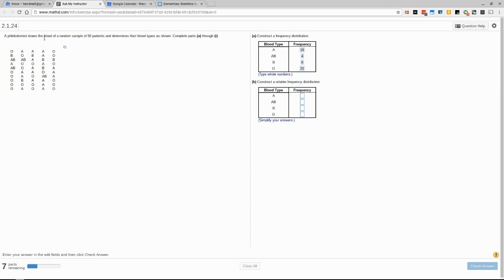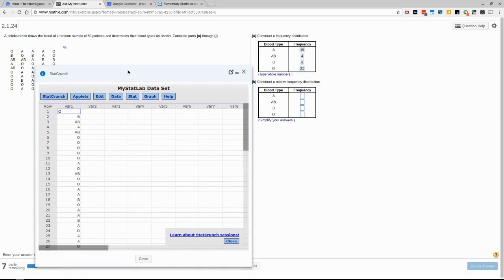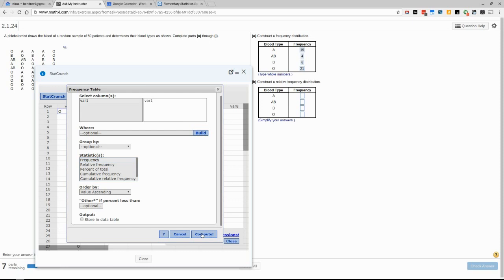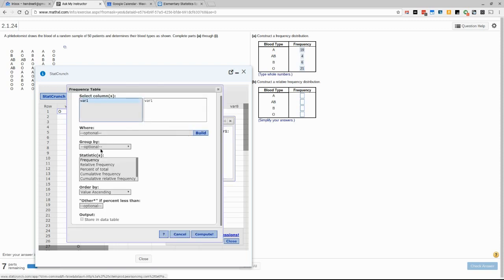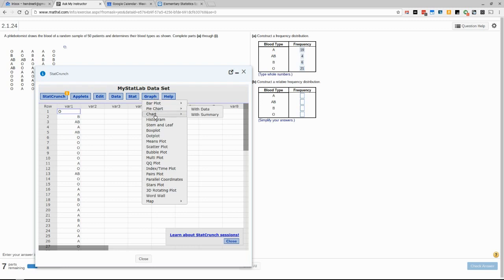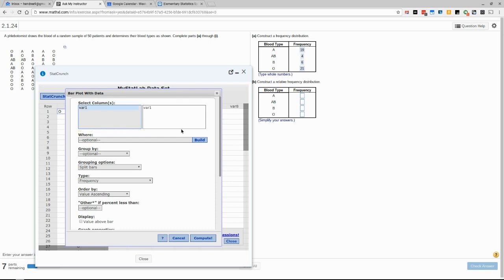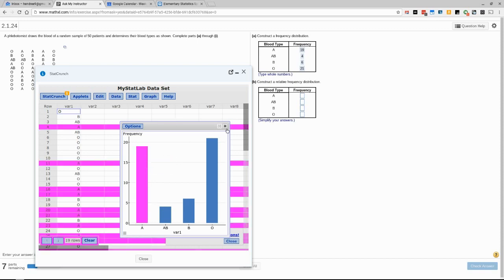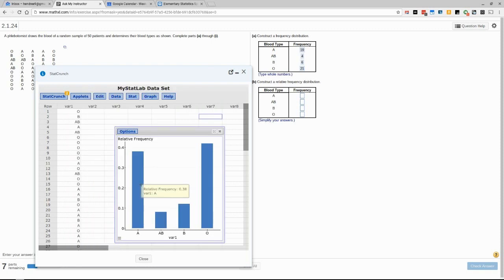Using StatCrunch for creating frequency/relative frequency tables and graphs